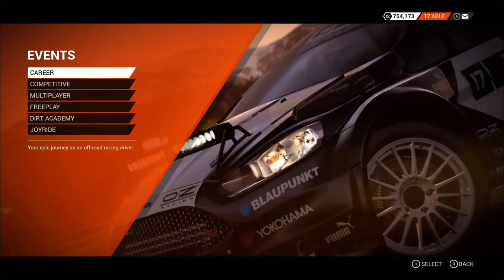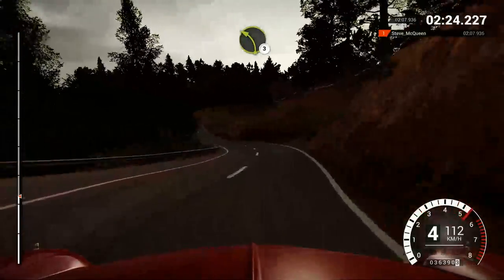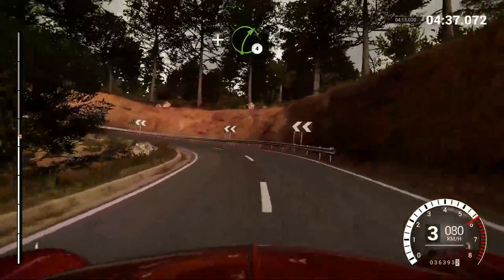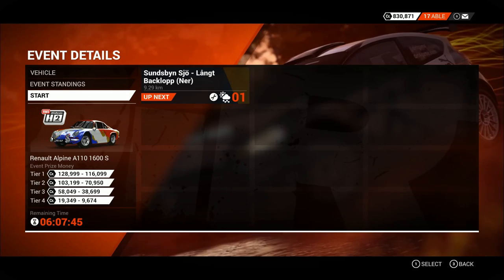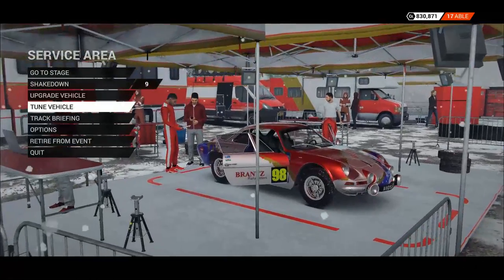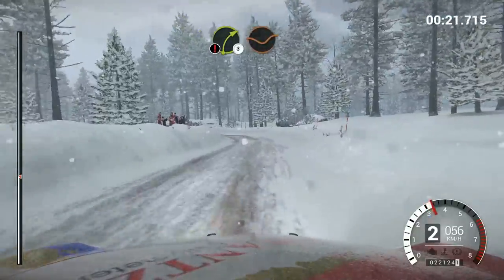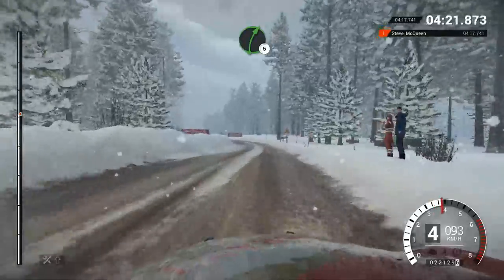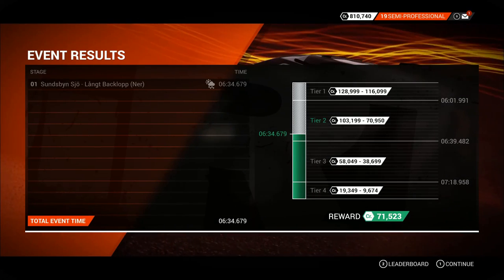DiRT 4 - Daily & Owners Club (28.07.17) - McQueen Ep15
Hi Everyone. I'm Martin, AKA Steve McQueen and welcome back to my DiRT 4.
Today we have a double header. First up we are in Spain, driving the Mini Cooper S in the 'Thursday Throwback' event.
The second event is for the 'Owners Club' and we're in Sweden driving the Renault Alpine.
The first event should go well, but I am a bit worried about the Alpine in the snow - Going to be pretty tricky I think.